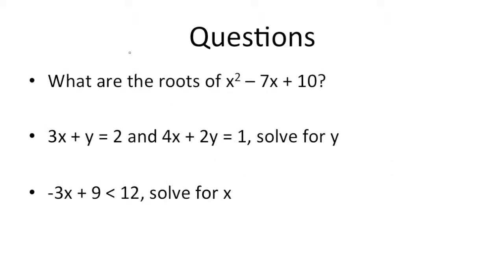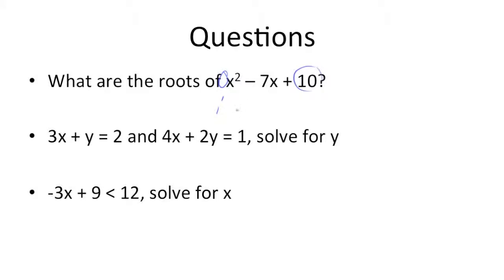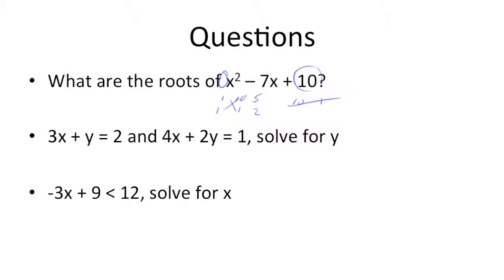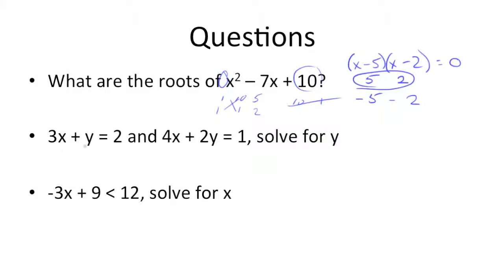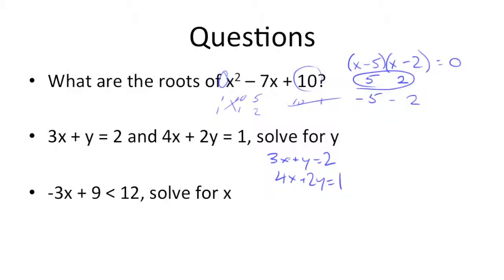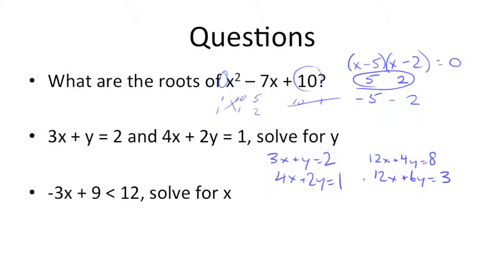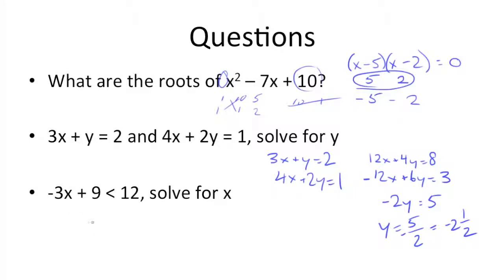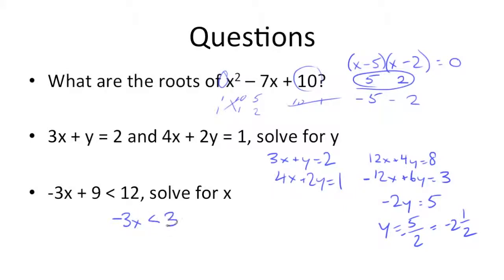SAT Prep Math Questions Review - Quadratic Equations, Systems of Equations & Inequalities Problems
In this tutorial I review the SAT math practice problems & questions from the end of the last episode on quadratic equations, systems of equations & inequalities.